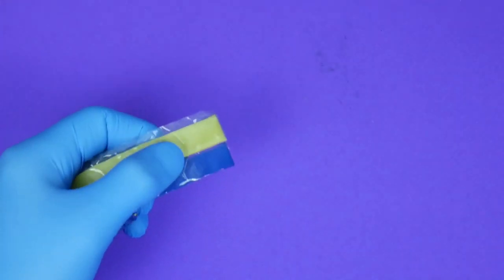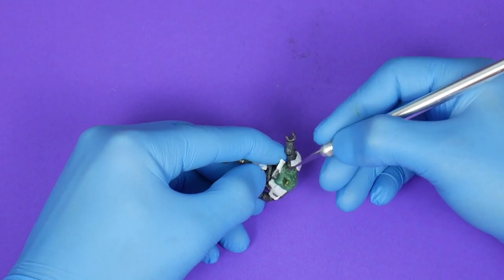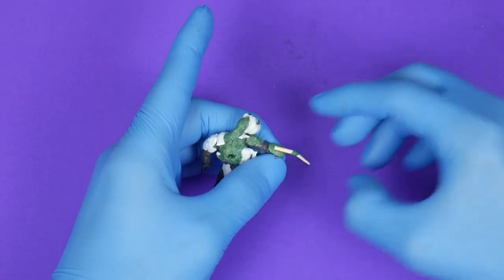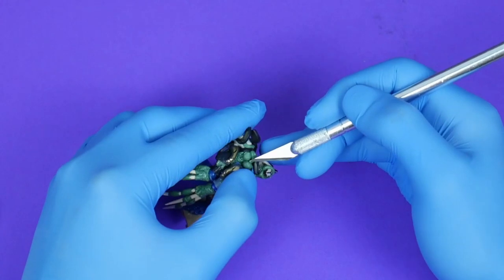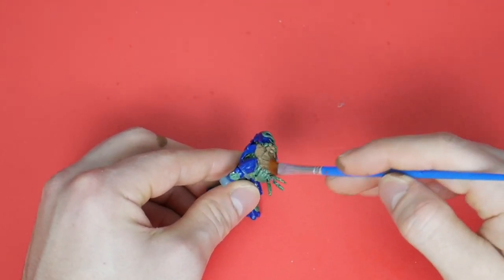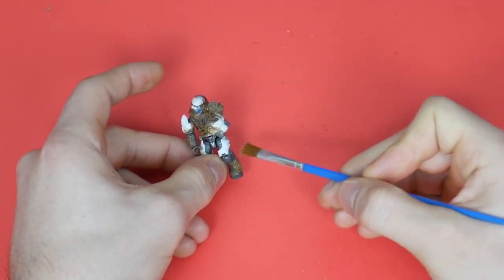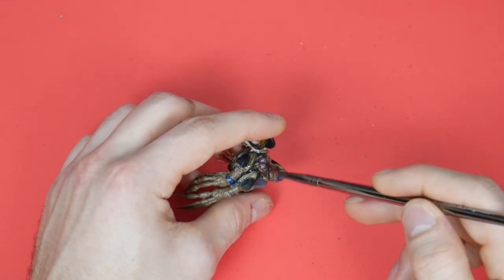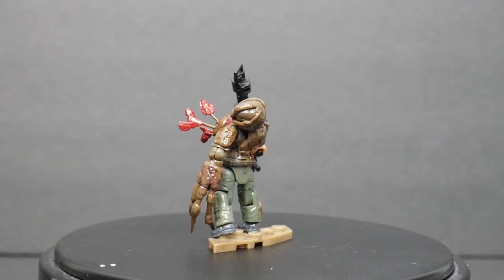Custom Flood army Mega Construx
I really enjoy making flood figures so today I made a lot of them, I plan on making a lot more custom so let me know what ones you want to see next.